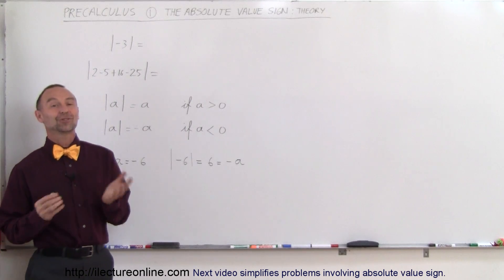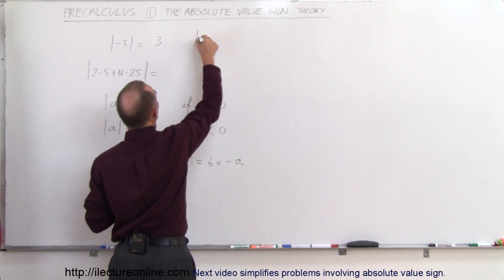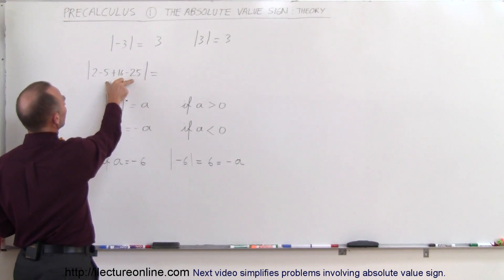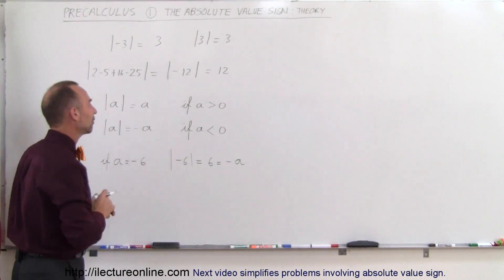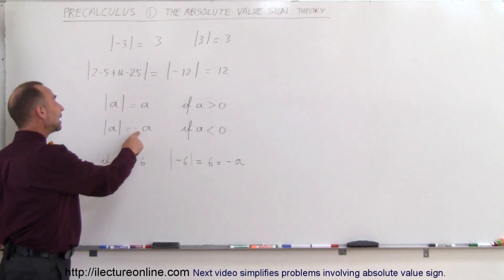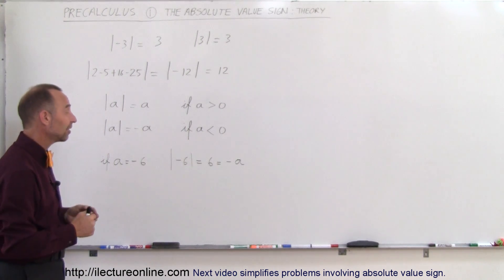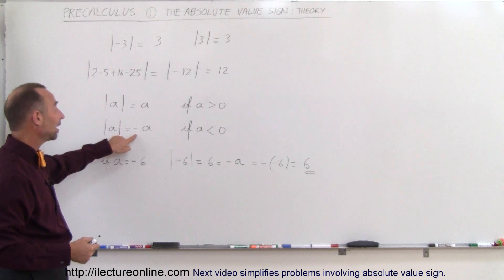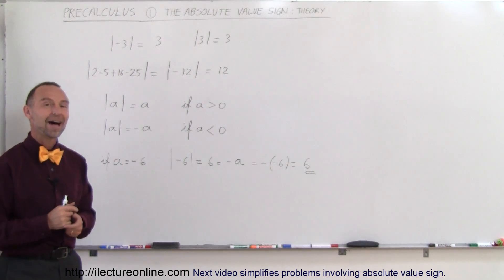PreCalculus - Algebra Fundamental Review (1 of 80) The Absolute Value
In this video I will explain the absolute value sign.